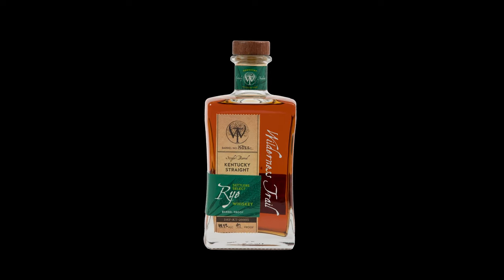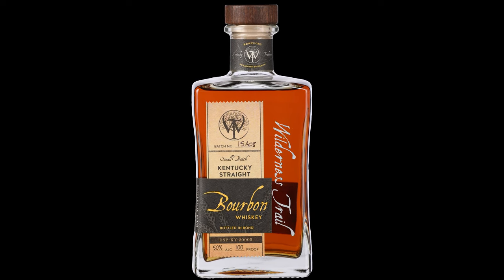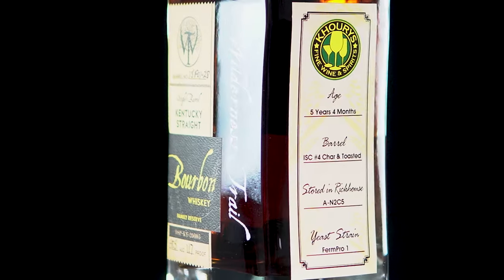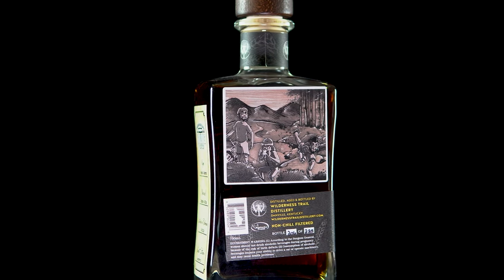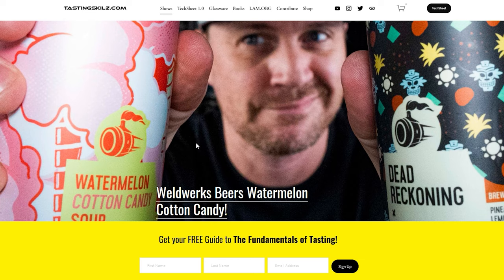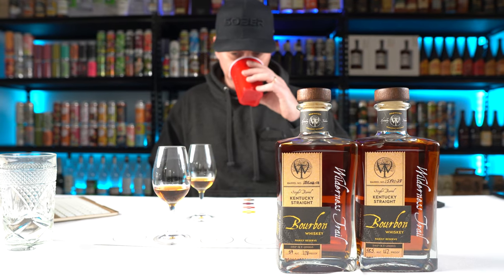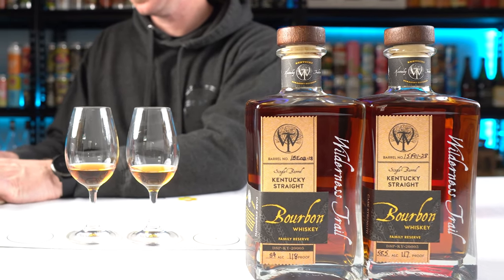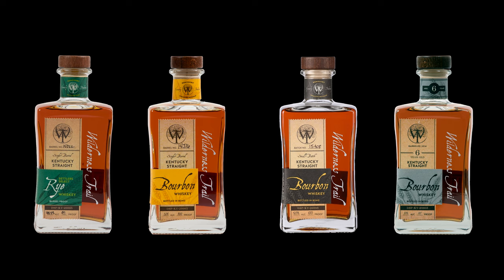Wilderness Trail Kentucky Straight Bourbons, Rye & Single Barrel Pick!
This is review of Wilderness Trail distillery and the product they make but also a review of the Barrel Picks from Khoury's Fine Wine & Spirits, these two barrel picks are at cask strength.

If you want to send something